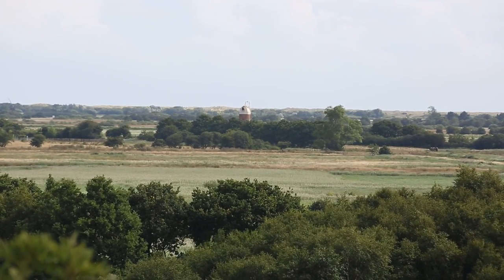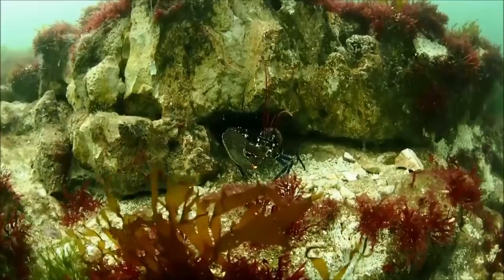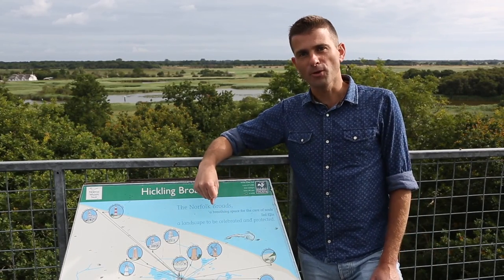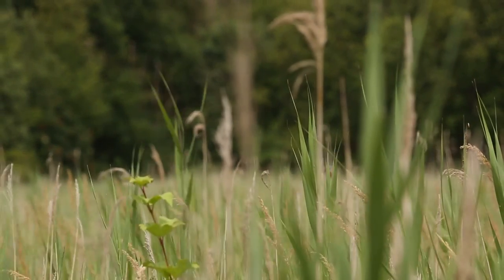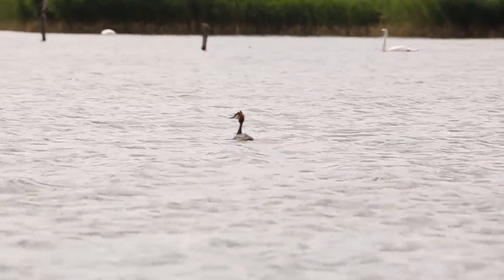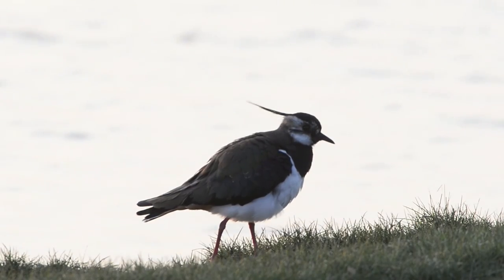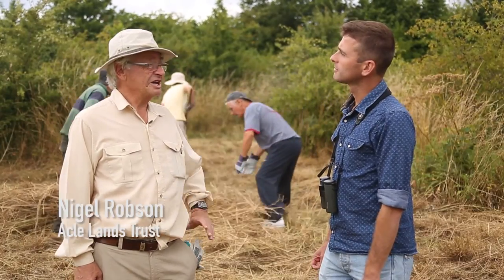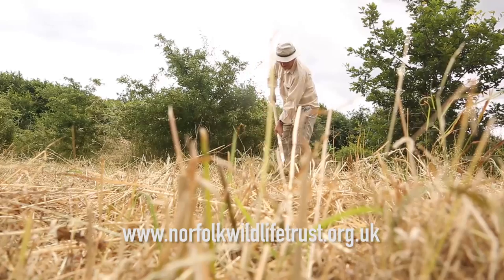Wild Norfolk | The Broads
Nature expert Nick Acheson takes us on a tour of Norfolk's most intriguing landscapes and wildlife.